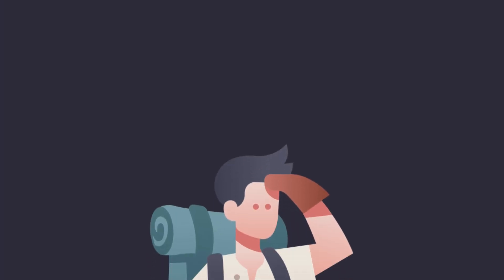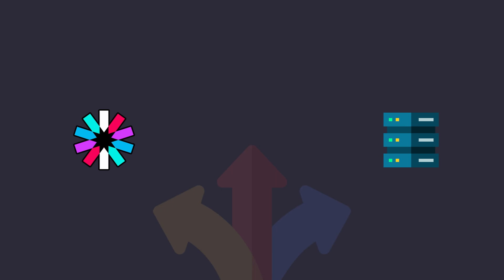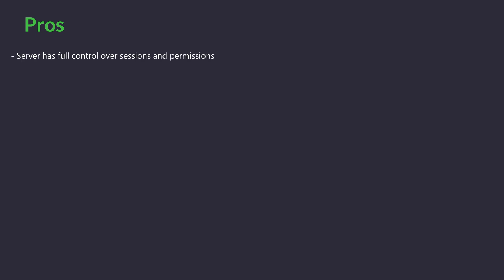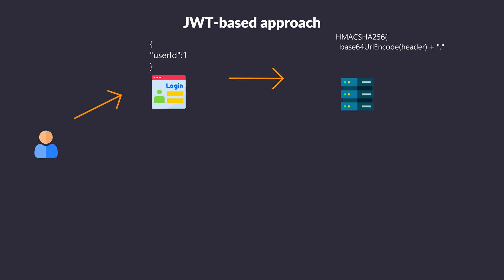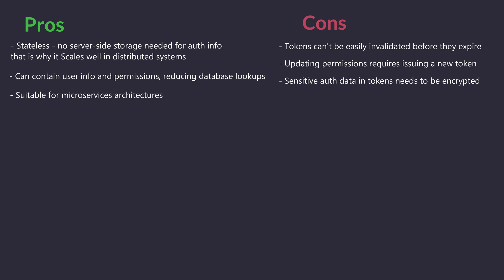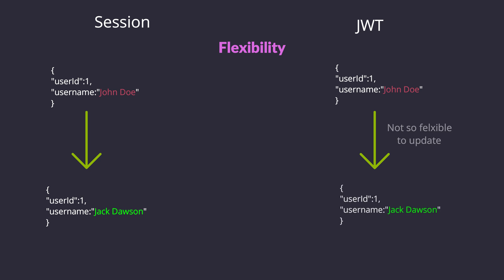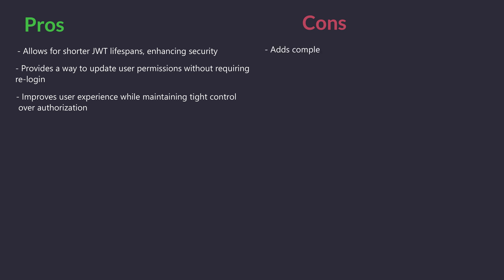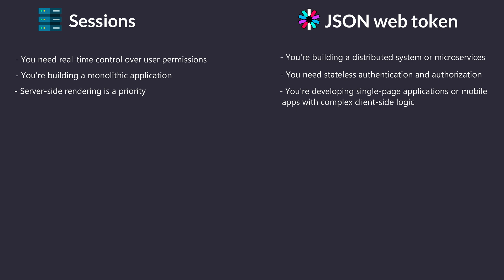Token vs Session Authentication | Authentication & Authorization Explained!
In this video, we explore the key differences between JWT (JSON Web Token) and session-based authentication and authorization. We’ll break down how each method works, their advantages and disadvantages, and when to use them in your applications. Whether you're a beginner or looking to deepen your understanding of secure authentication practices, this video provides clear explanations and practical insights. Join us to learn how to choose the right approach for your needs!